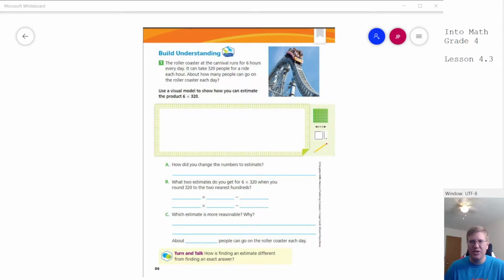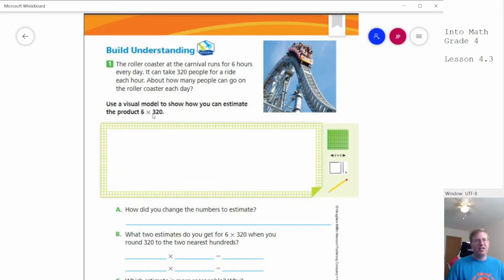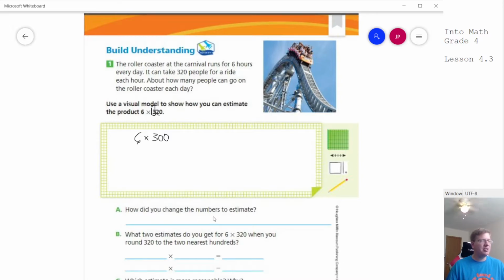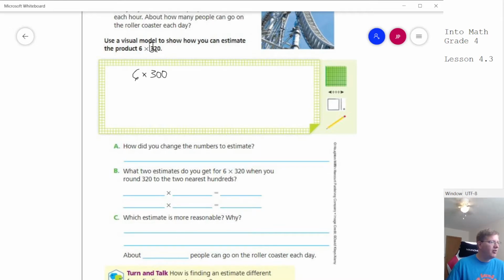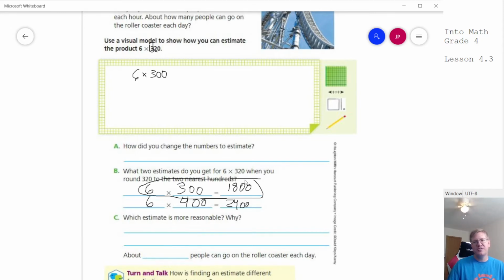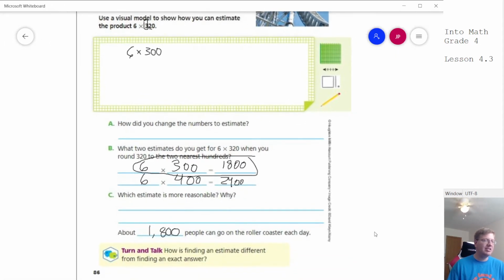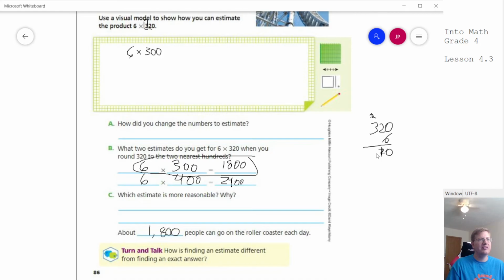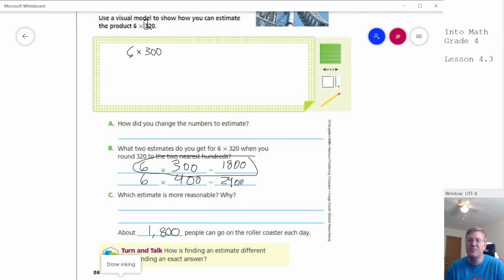Into Math: 4th Grade Module 4 Lesson 3